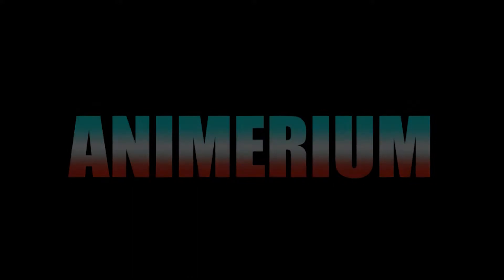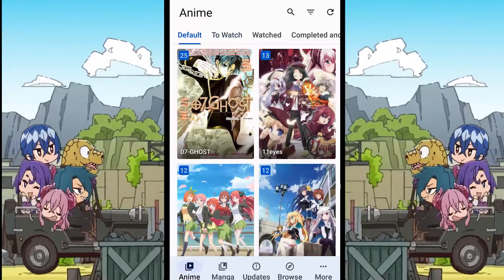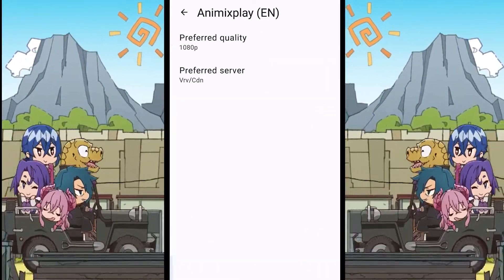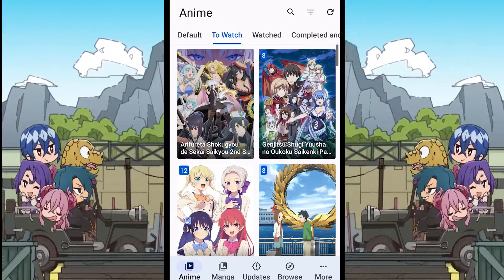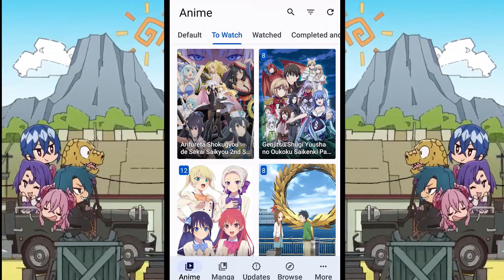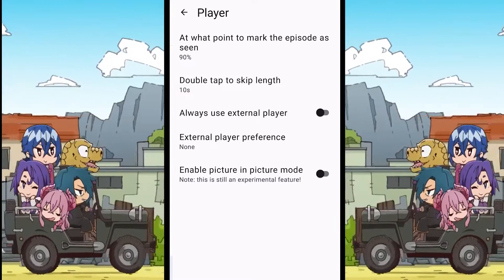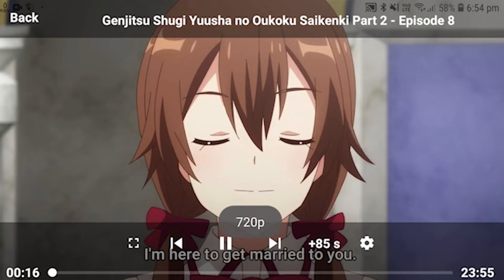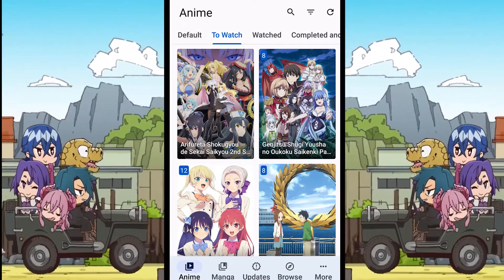How to change Video Quality/Resolution in ANIYOMI (Anime in 1080p)